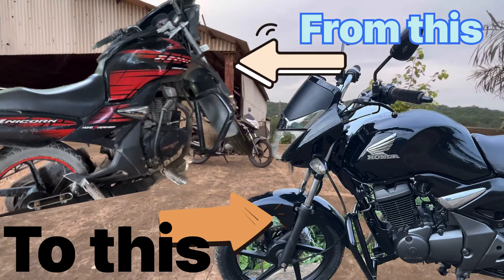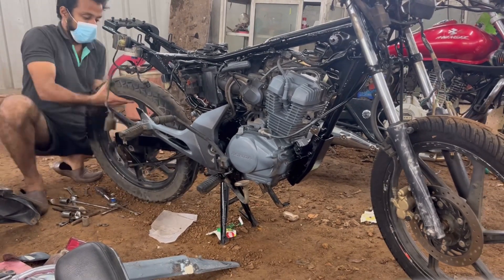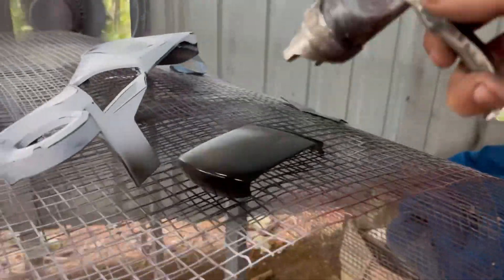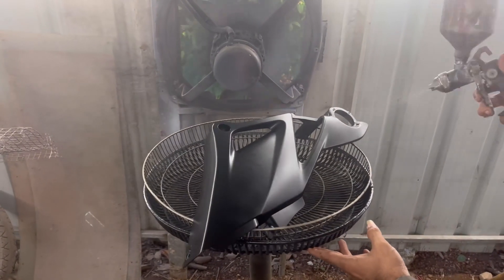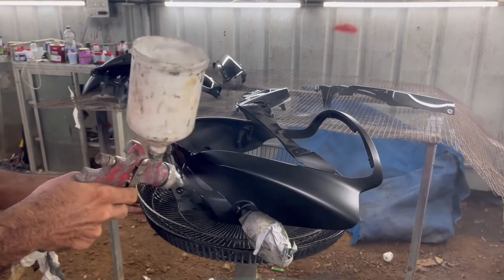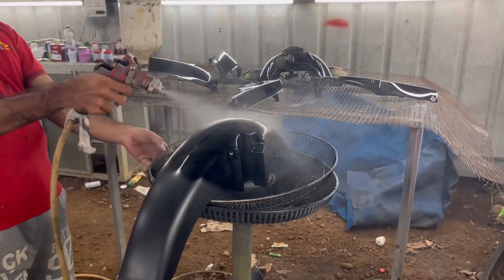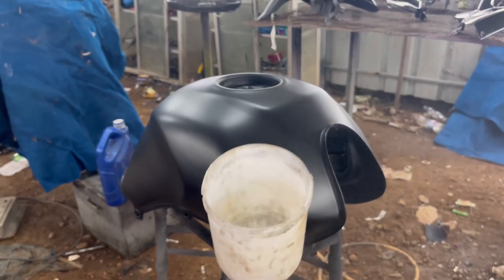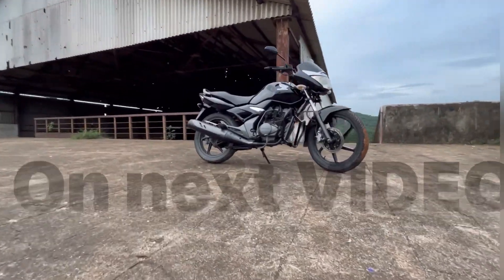Honda unicorn repainted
Repainting a Honda unicorn 2008 to black metallic in 10 minutes with high quality ha clear from map I